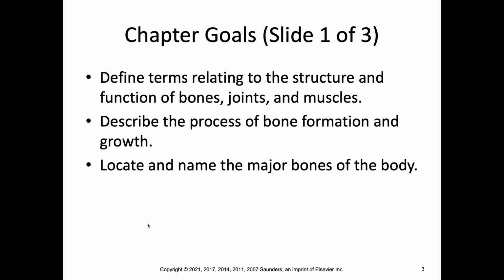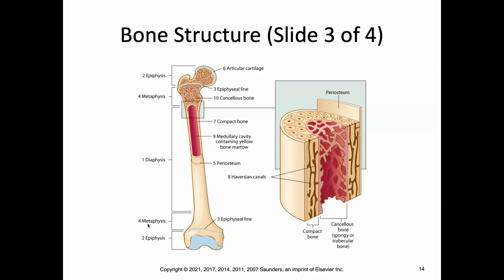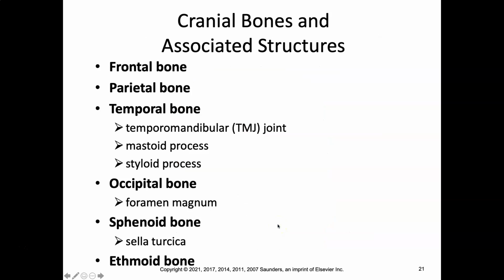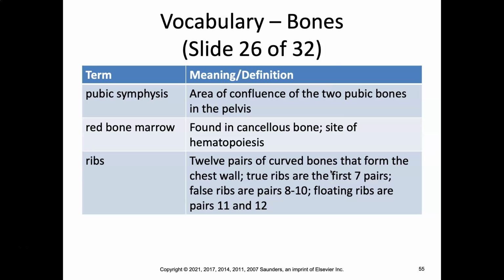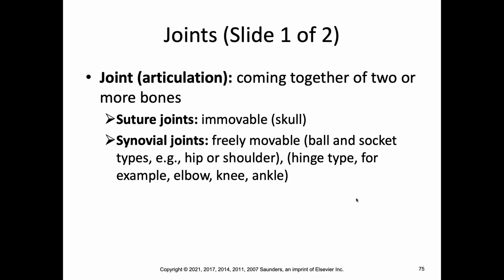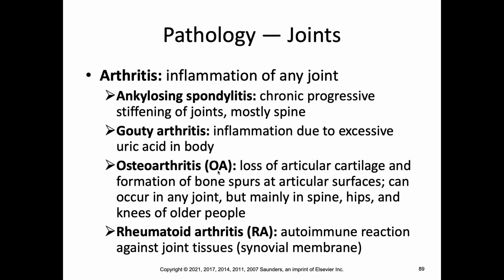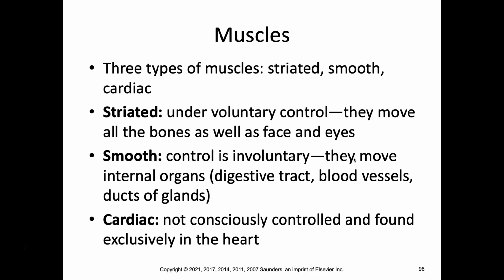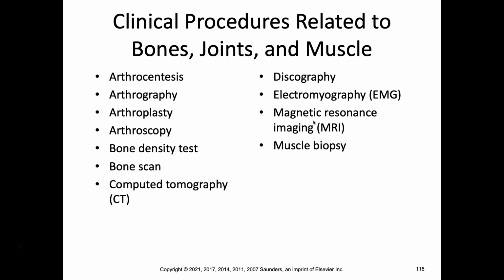HSC 114 Chapter 15 Lecture Video